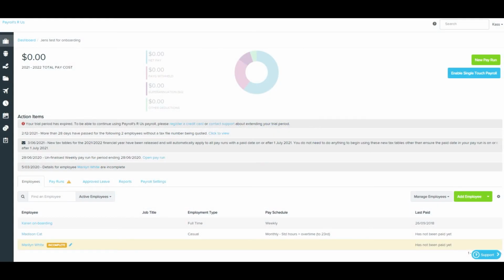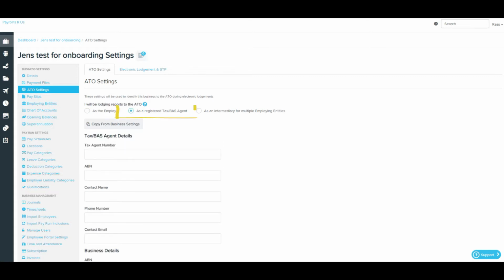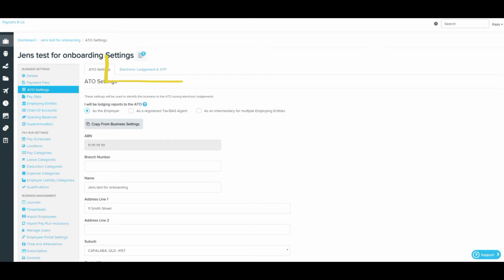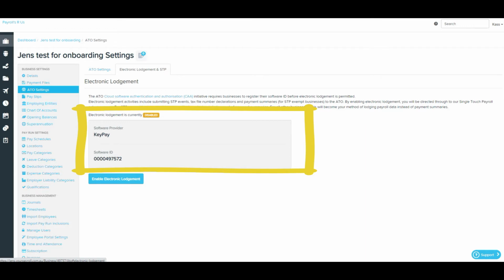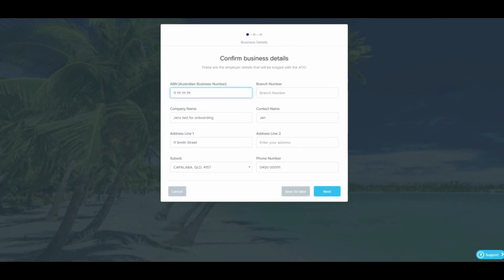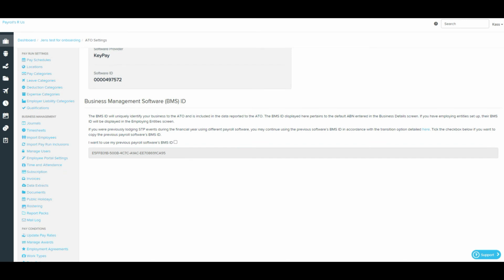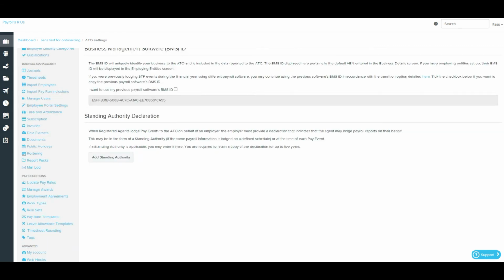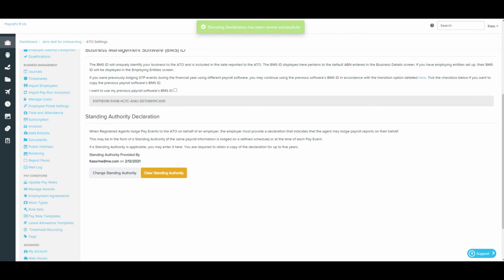ATO Settings & Electronic Lodgement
These details are used to identify the business to the ATO during electronic lodgements. Enabling electronic lodgement allows you to lodge STP events seamlessly to the ATO as well as lodge employee tax file declarations online directly to the ATO.

To read more about ATO settings and electronic lodgement, take a look at our support article

KeyPay is fully compliant with STP Phase 2. Want to learn more about how to prepare?